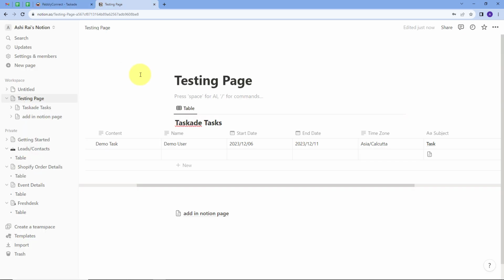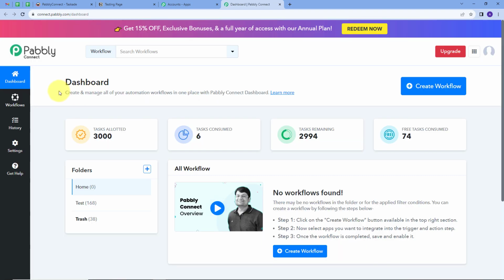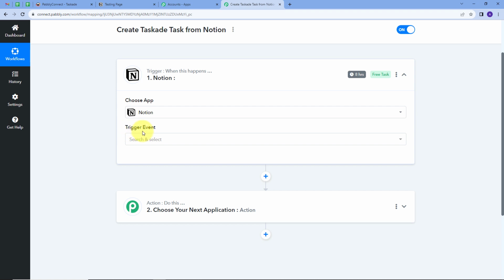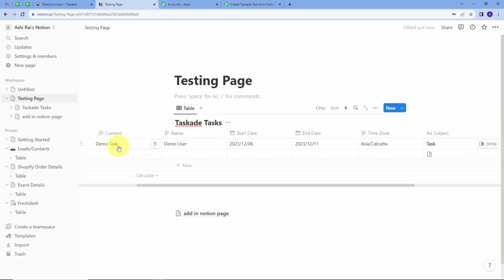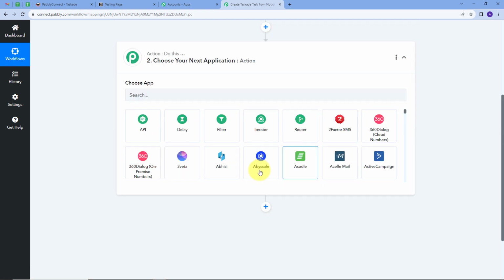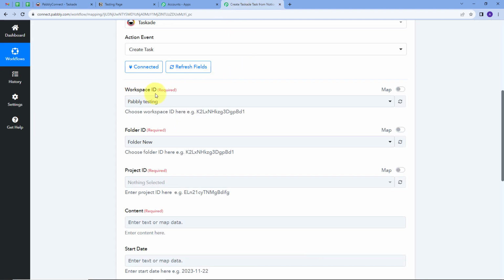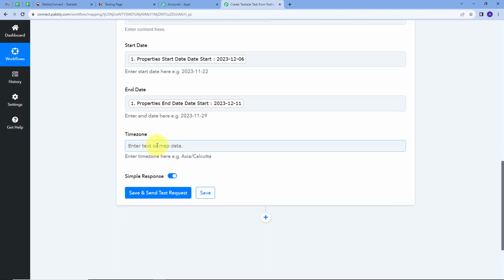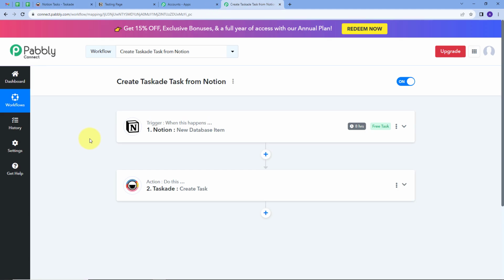How to Create Taskade Task from Notion | Notion Taskade Integration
In this tutorial video, we'll walk you through the process of creating a Taskade task directly from Notion. The demonstration will provide clear, step-by-step instructions on how to seamlessly integrate Taskade and Notion, allowing you to transfer and create tasks across these platforms effortlessly. This integration aims to enhance your workflow by ensuring smooth collaboration and task management between Notion and Taskade.

1. Automation: Pabbly Connect offers automation capabilities that can help you automate mundane and repetitive tasks. This allows you to save time, money and resources.

2. Integration: Pabbly Connect provides a wide range of integrations so that you can connect different web services with each other. This helps you to create smarter workflow processes and make your business more efficient.

3. Security: Pabbly Connect takes security seriously and provides an industry-standard security system to protect your data and applications.

4. Scalability: Pabbly Connect is highly scalable and allows you to easily add new applications and services to your workflow.

 5. Cost-effective: Pabbly Connect is cost-effective and provides plans for different business sizes.